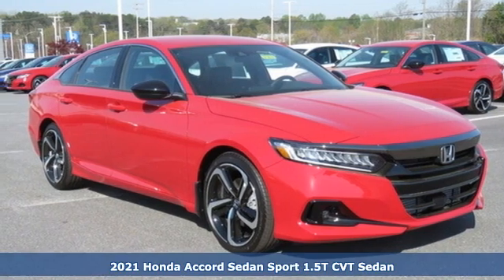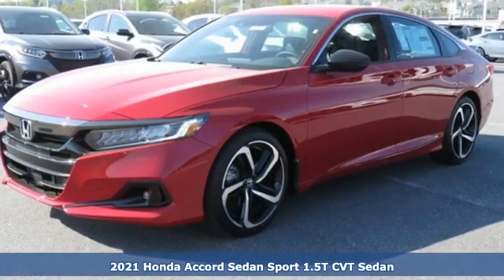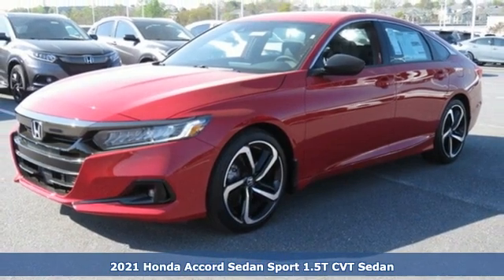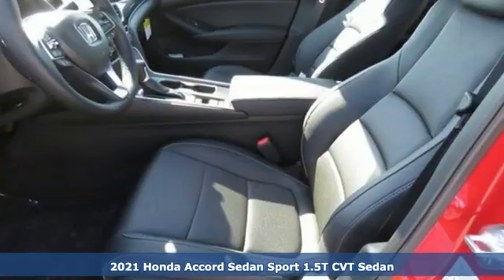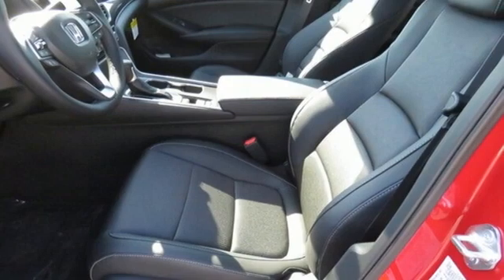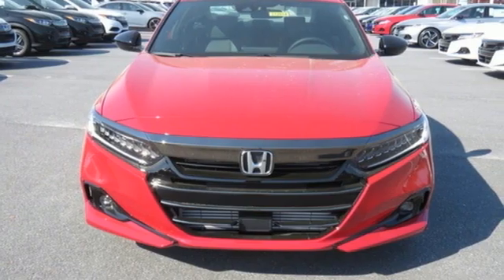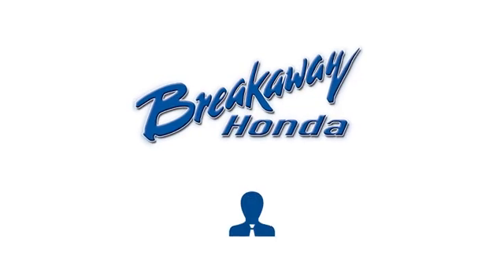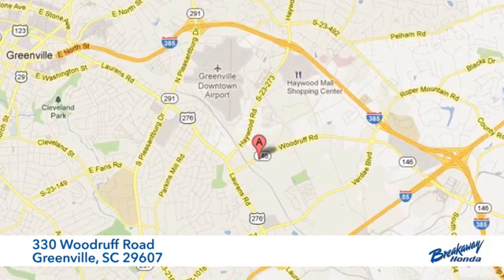New 2021 Honda Accord Greenville SC Easley, SC #212014 - SOLD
Year: 2021
Make: Honda
Model: Accord
Trim: Sport
Engine: 1.5T I4 DOHC 16V Turbocharged VTEC
Transmission: CVT
Color: Red
Interior: Blk Clth
Stock #: 212014
VIN: 1HGCV1F31MA054558
San Marino Red 2021 Honda Accord Sport FWD CVT 1.5T I4 DOHC 16V Turbocharged VTEC

Address:
330 Woodruff Road